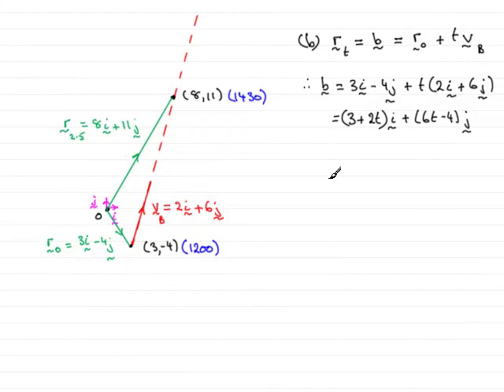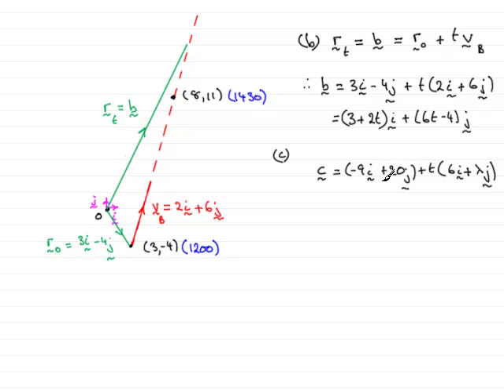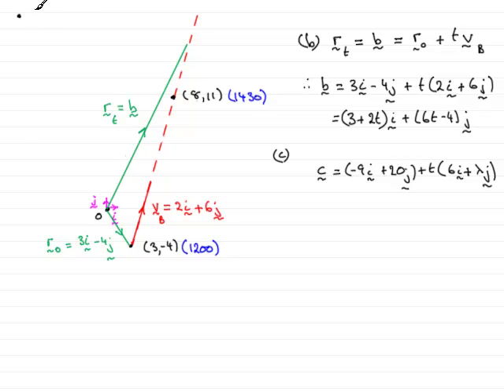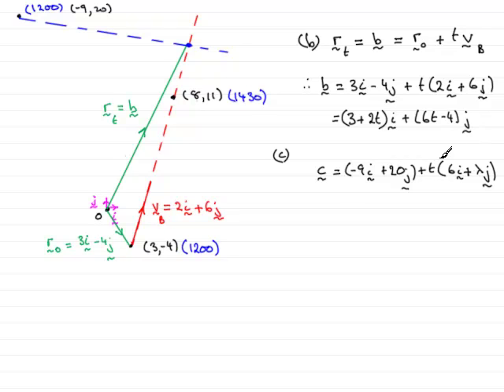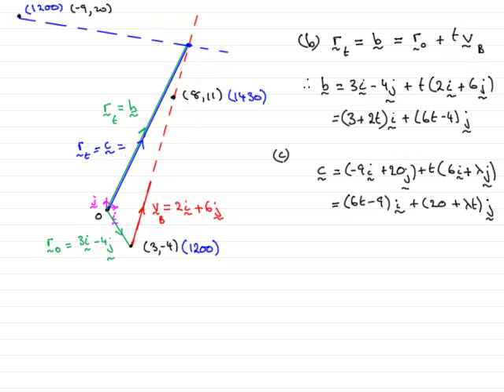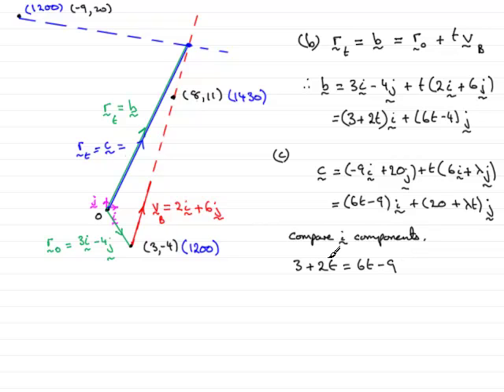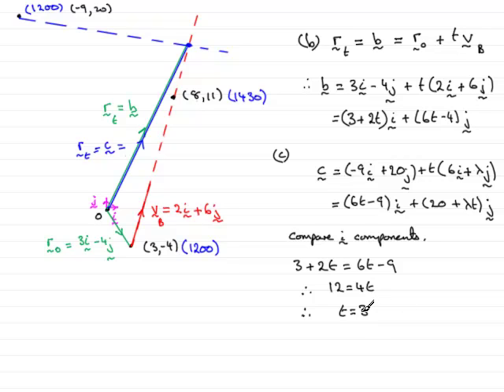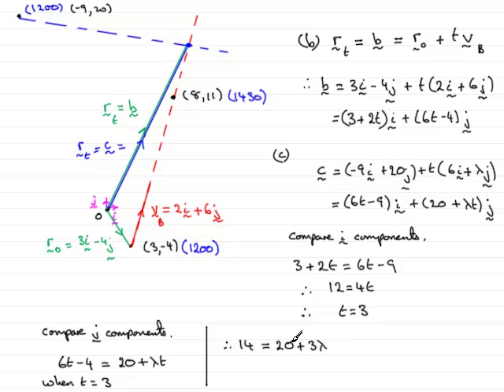A-Level Mechanics Edexcel M1 June 2007 Q7c ExamSolutions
To see this question on position and velocity vectors goto ExamSolutions